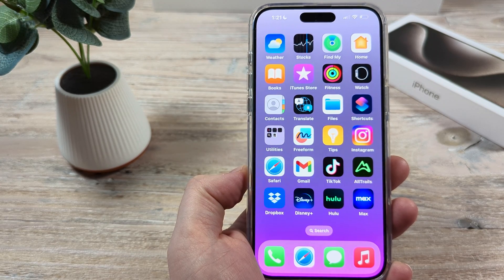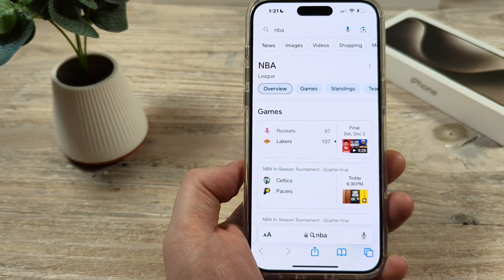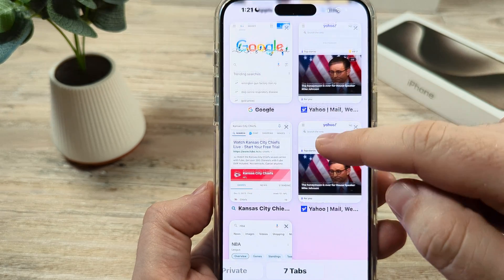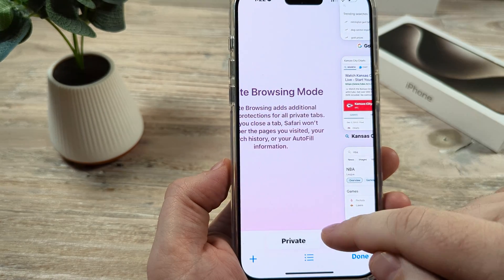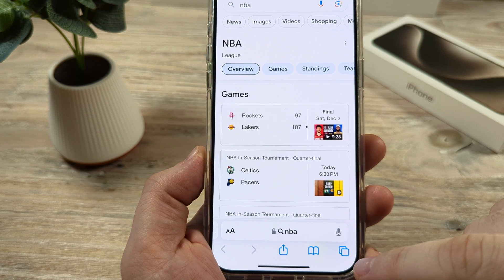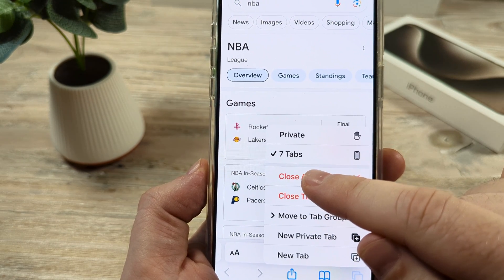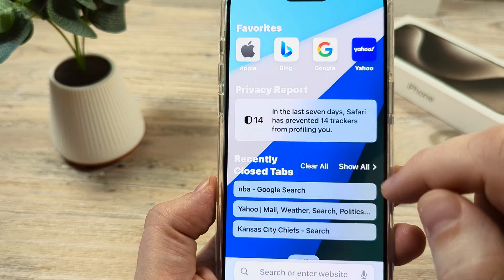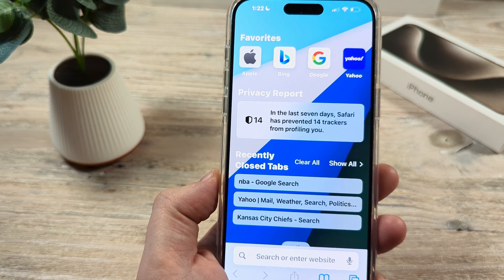How To Close All Safari Tabs At Once On iPhone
Here is how you can close all the open tabs at once in your Safari browser on iPhone. Clearing your tabs out helps with battery life of your device, and helps minimize data consumption when using your Safari browser.